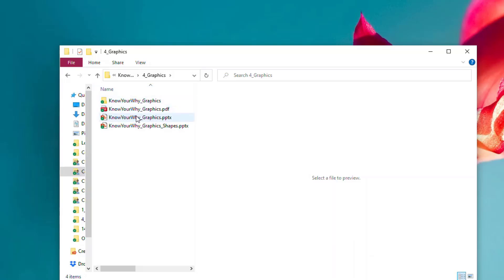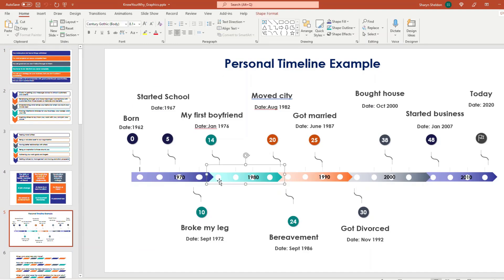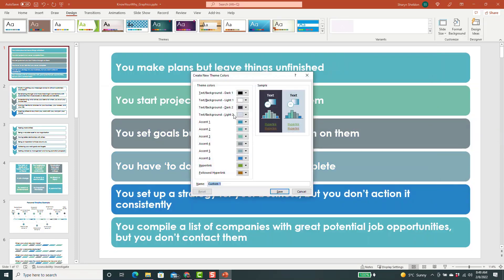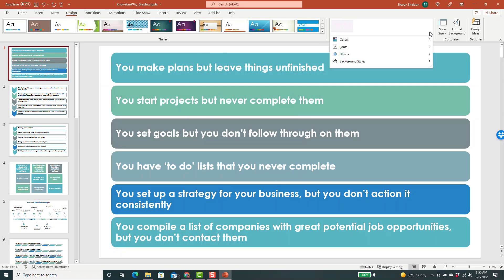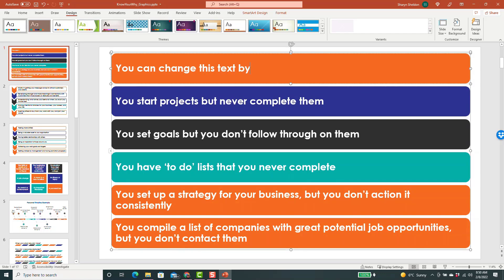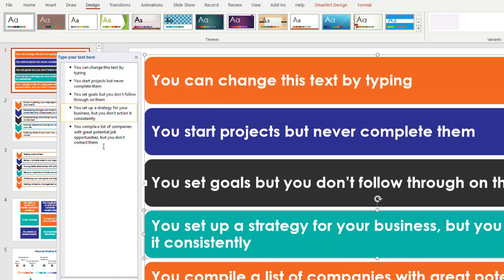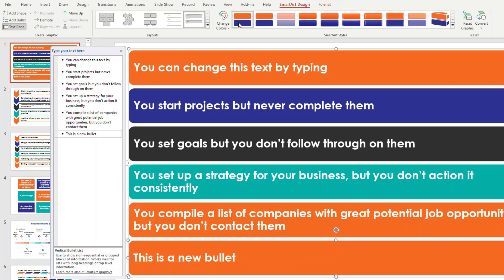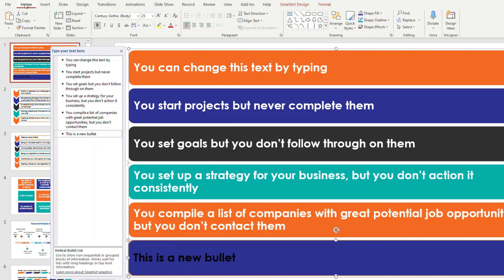How To Edit Smart Art Graphics - Color, Text, Design and More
Ever wonder how to edit the Smart Art graphics in PowerPoint that you might have received with our white label course content?
In this video tutorial, I show you how to edit things like:
- the color scheme (1 click change)
- a custom color theme
- text in simple Smart Art Graphics
- text in graphics that have indented bullets
- how to use the side-pane to directly edit text
- how to change colors and text in individual shapes
- how to change the design layout of the entire graphic

If there's anything I missed that you have a question about, please let me know!

That's one of our white label courses. It's a ready-to-teach course that you can quickly brand and teach under your own name. You can even sell it as your own!

- Sharyn Sheldon